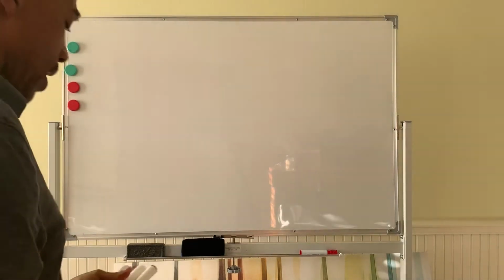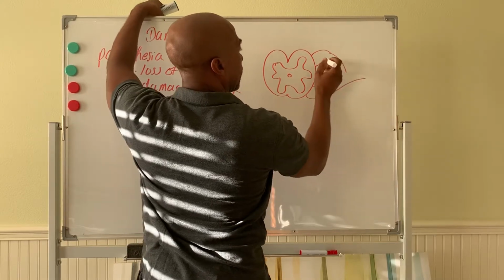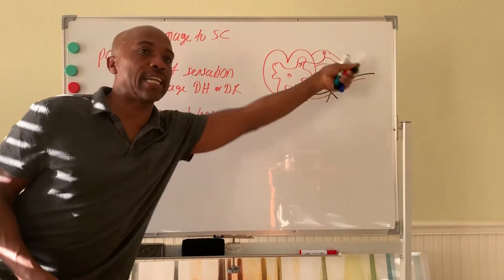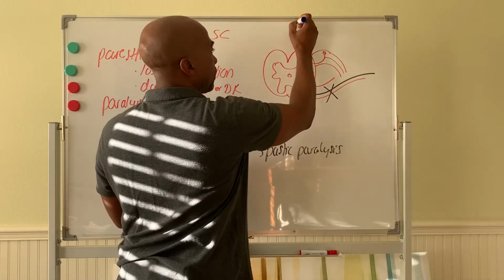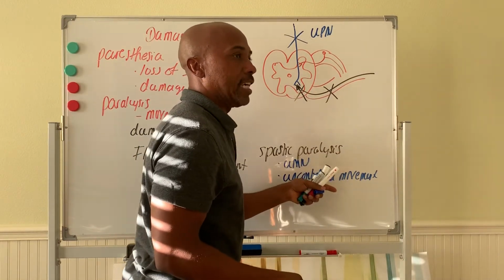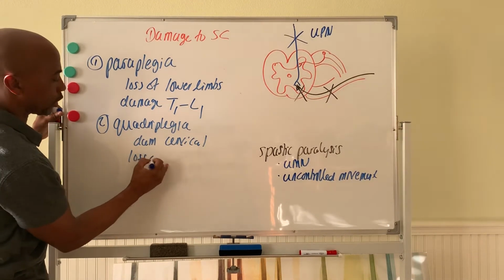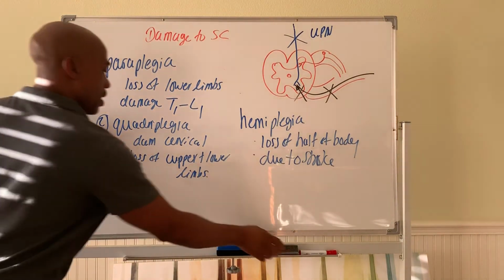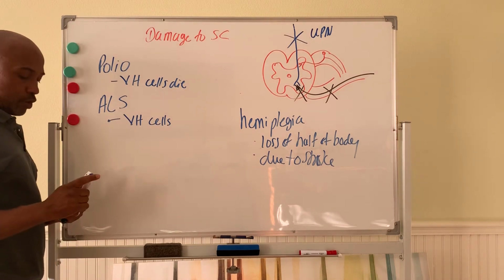Anat: Spinal Cord Pt 3